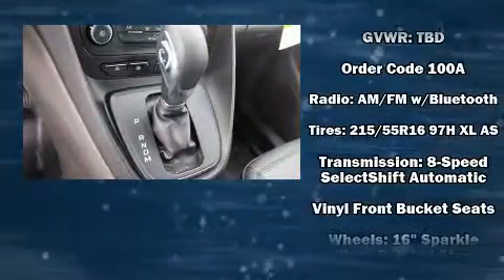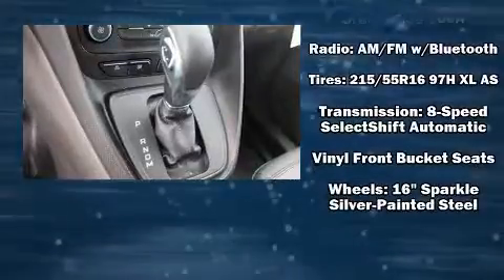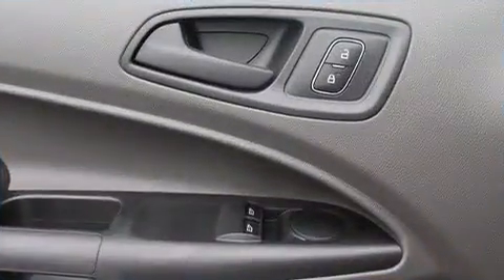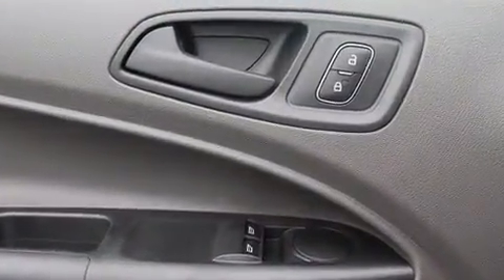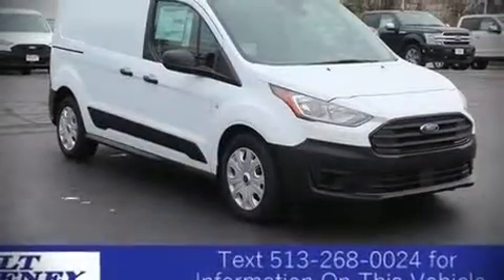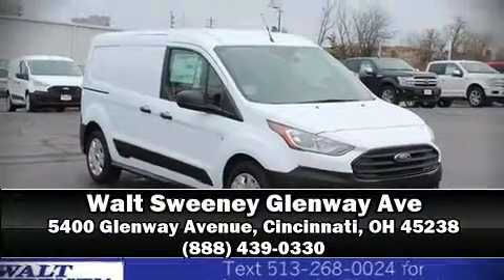2019 Ford Transit Connect XL in Cincinnati, OH 45238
You can expect a lot from the 2019 Ford Transit Connect. Smooth gearshifts are achieved thanks to the 2 liter 4 cylinder engine, and for added security, dynamic Stability Control supplements the drivetrain. Top features include air conditioning, variably intermittent wipers, adjustable headrests in all seating positions, front bucket seats, tilt and telescoping steering wheel, remote keyless entry, an overhead console, and power windows. Storage solutions are integrated throughout the interior, demonstrating thoughtful attention to detail. Passenger security is always assured thanks to various safety features, such as: dual front impact airbags with occupant sensing airbag, front side impact airbags, traction control, ignition disabling, and 4 wheel disc brakes with ABS. Brake assist technology provides extra pressure when applying the brakes. Our team is professional, and we offer a no-pressure environment. They'll work with you to find the right vehicle at a price you can afford. Stop by our dealership or give us a call for more information.